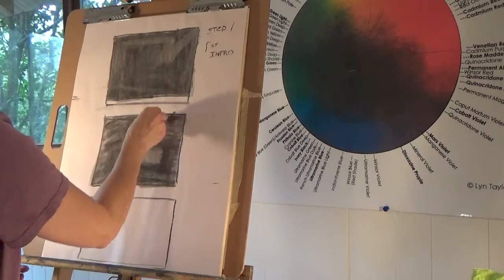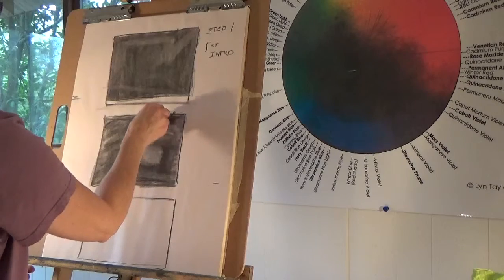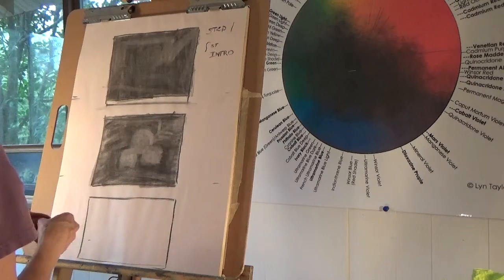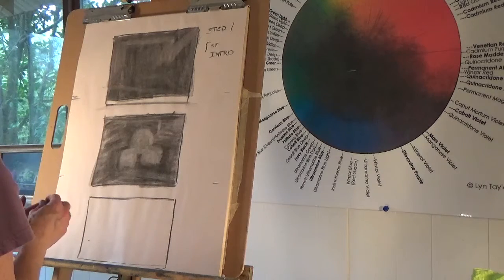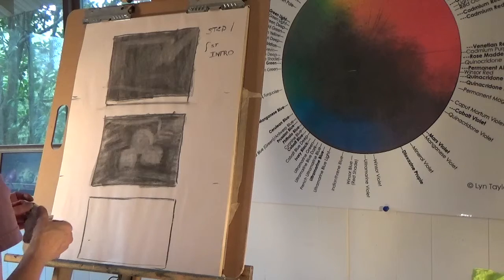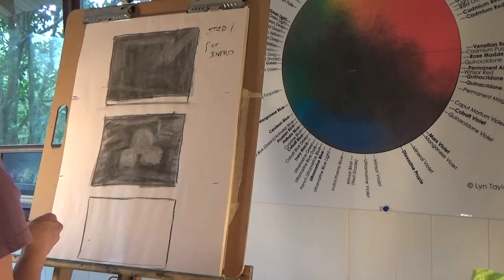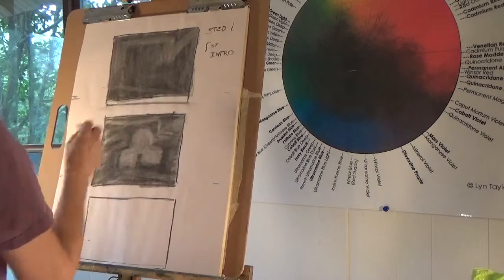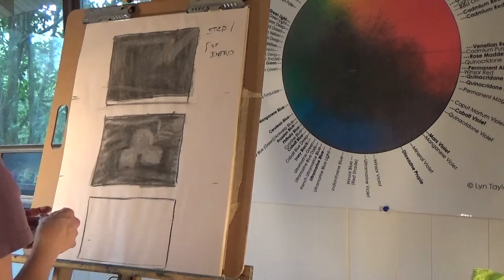How To Learn to Paint: Back to Basics 2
A beginning student works with artist/instructor, Lyn Taylor, of Abbey Art Works. Short clip shows solid steps taken to learn one's way in and aroundn the still life.